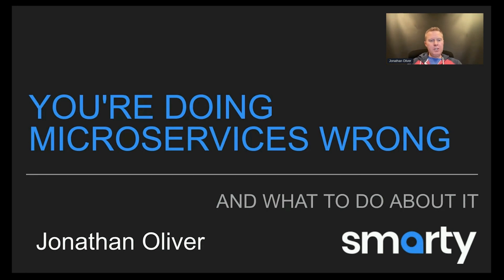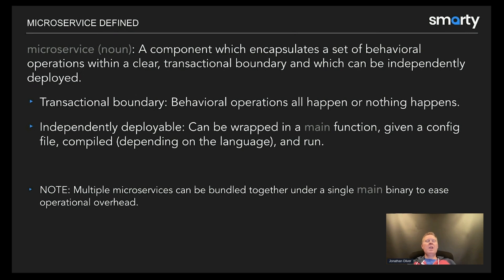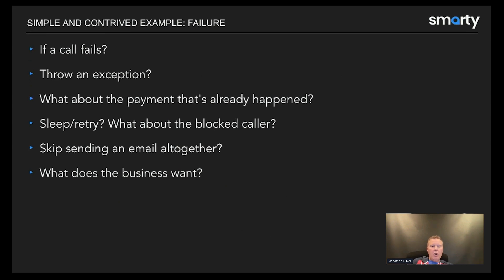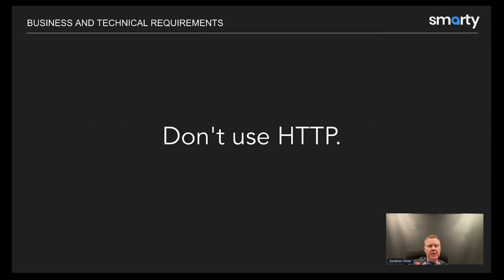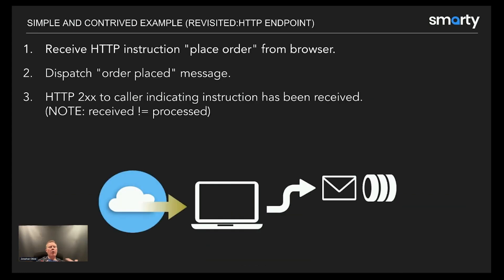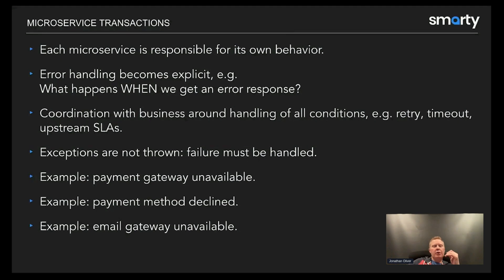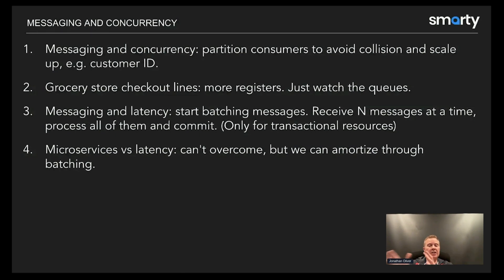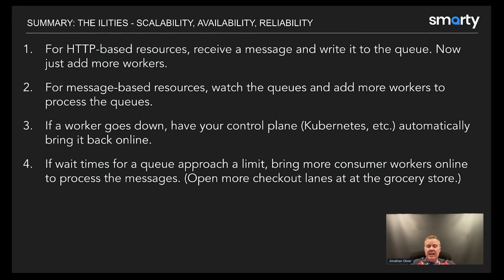You're Doing Microservices Wrong | Webinar